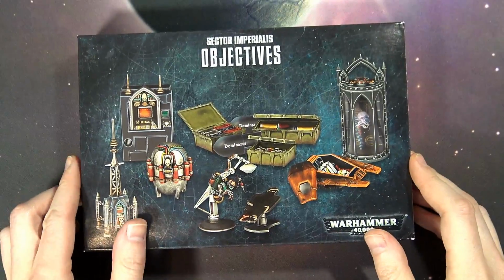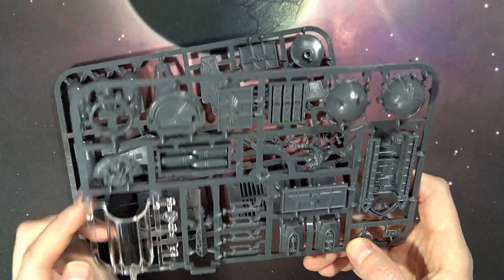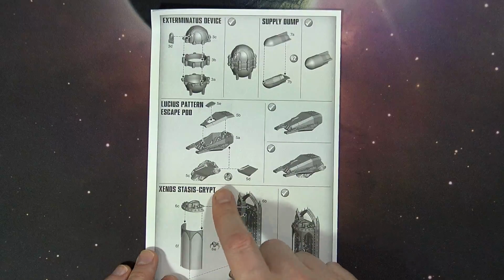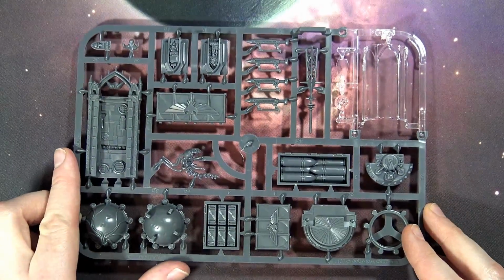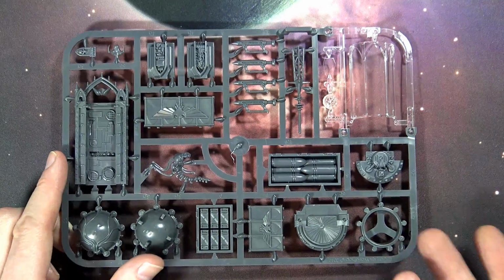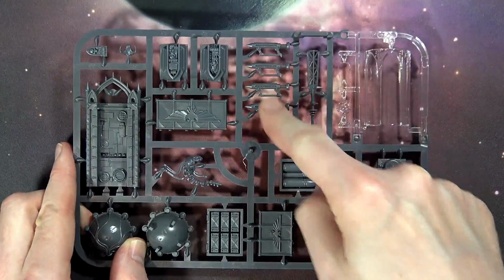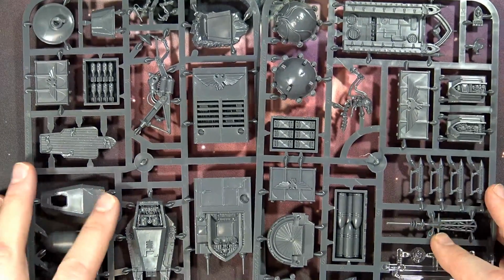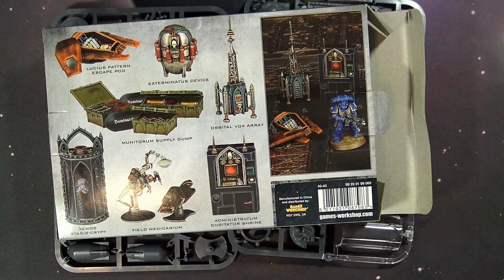How Detailed Are The Sector Imperialis Objectives?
The Sector Imperialis Objectives kit offers some cool terrain objectives for a decent price. Let's take a look.